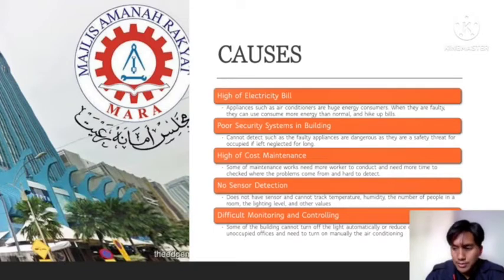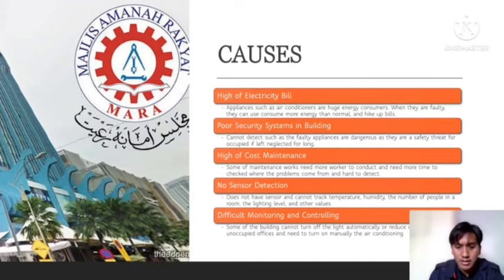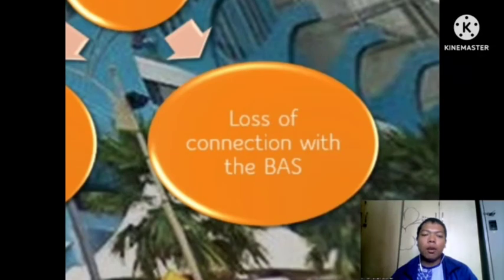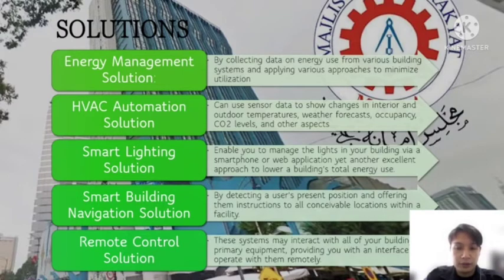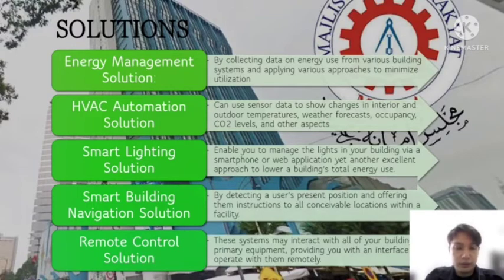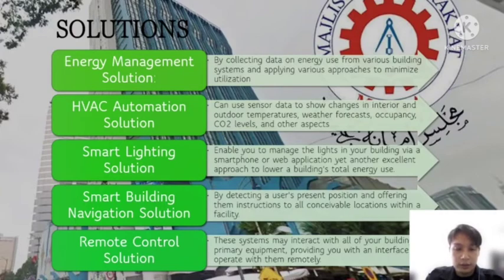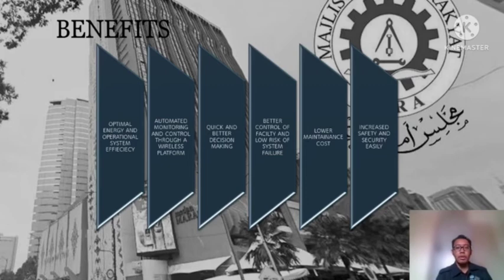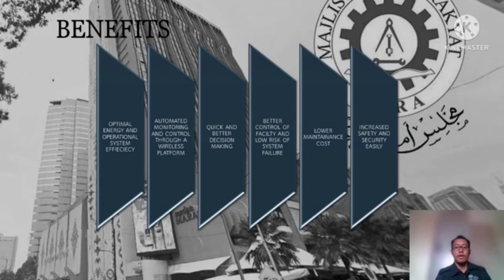Building Automation System (BAS)